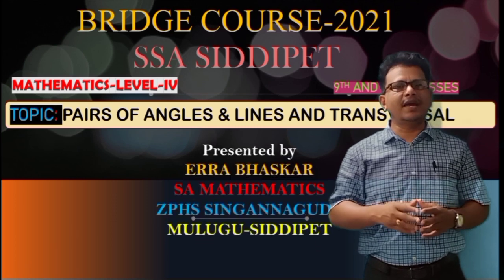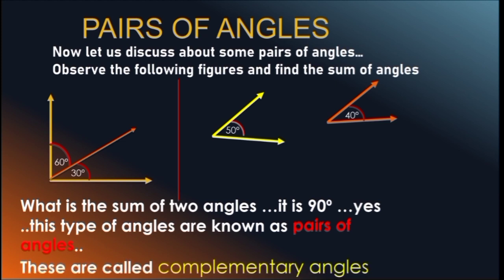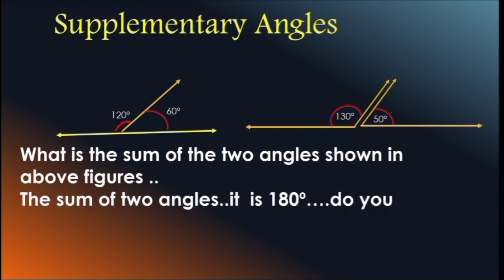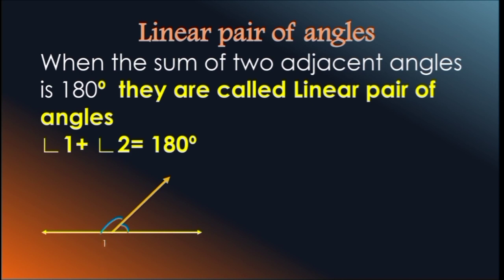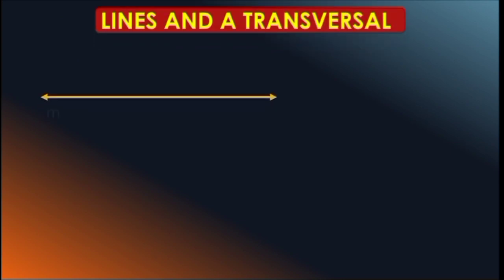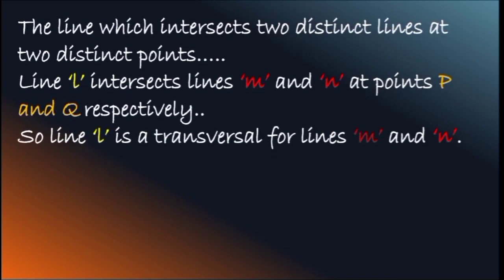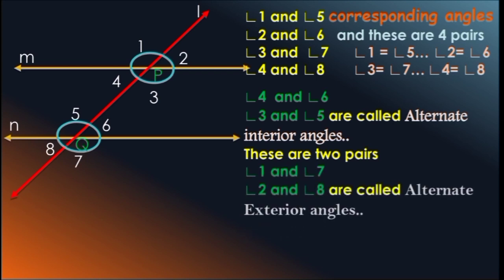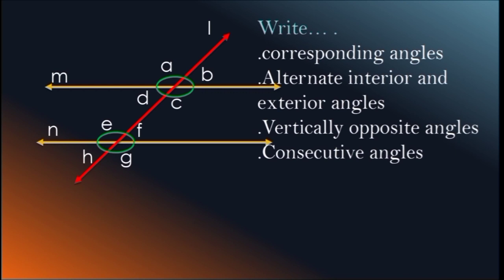DAY 8 ONLINE REVISION FOR X CLASS MATHS BRIDGE COURSE LEVEL IV TRANSVERSAL